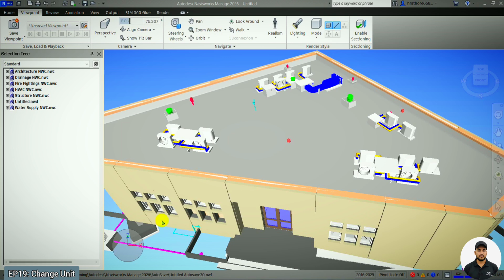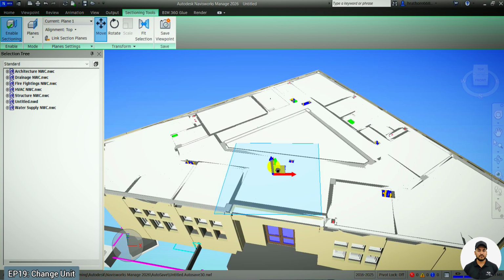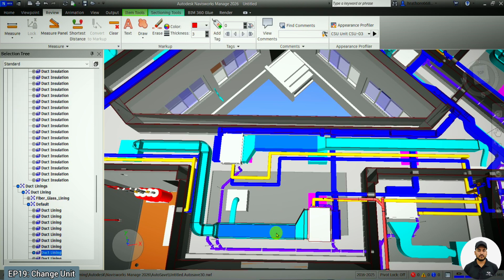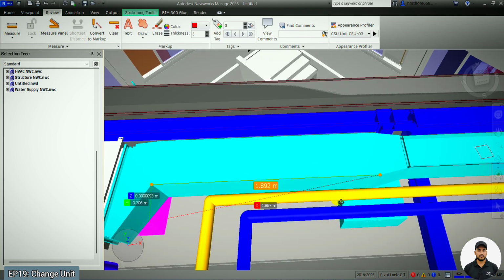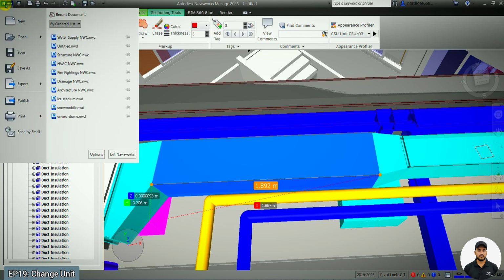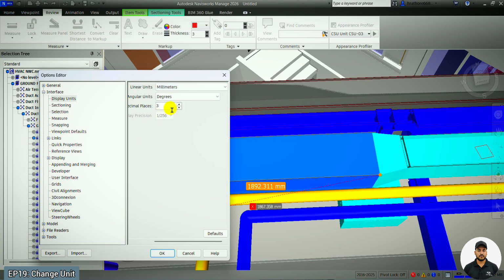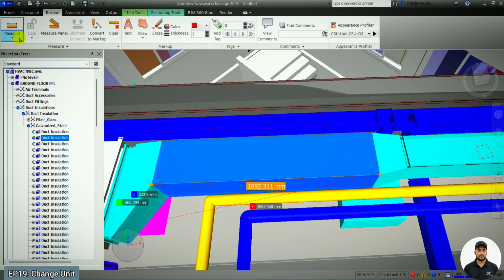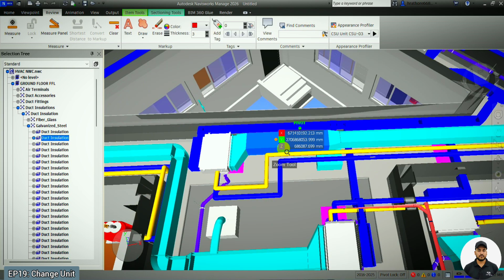#19 Navisworks Tutorial: How to change units in Navisworks?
Navisworks 2026 Tutorial: How to change units in Navisworks?
Learn how to change and manage units in Navisworks 2026 for accurate measurement, coordination, and model review. This tutorial explains how to set display and measurement units, control precision, and resolve unit mismatches when working with Revit, IFC, and AutoCAD models.

Additional Topics: Changing units in Navisworks explained, setting display and measurement units in Navisworks 2026, managing unit precision and rounding, fixing unit mismatch issues in Navisworks, Revit to Navisworks unit conversion workflow, IFC unit handling and scaling in Navisworks, AutoCAD unit consistency in Navisworks, understanding project units vs model units, impact of units on measurements and quantification, unit settings for clash detection accuracy, 4D/5D BIM workflows and unit consistency, contractor and site coordination with correct unit setup, best practices for unit management in BIM coordination, organizing large federated models with consistent units, Navisworks Simulate vs Manage unit settings comparison, avoiding scaling errors during model aggregation, model review and QA/QC using accurate unit configuration.